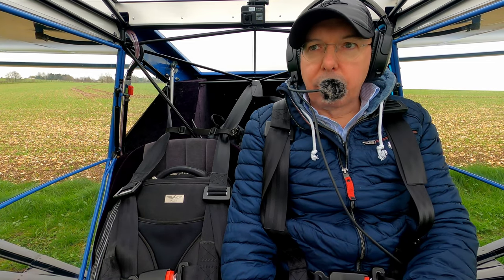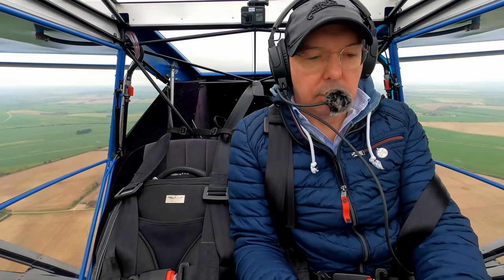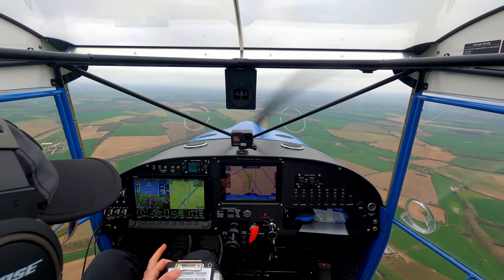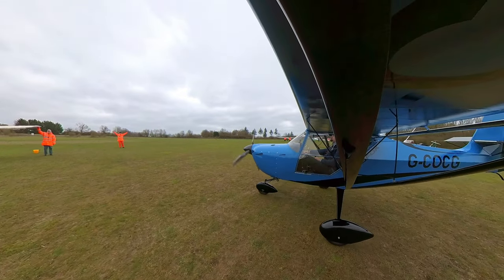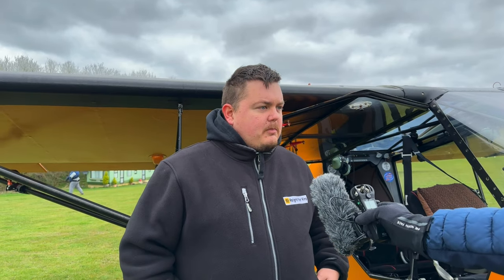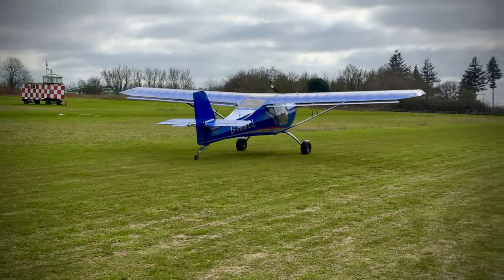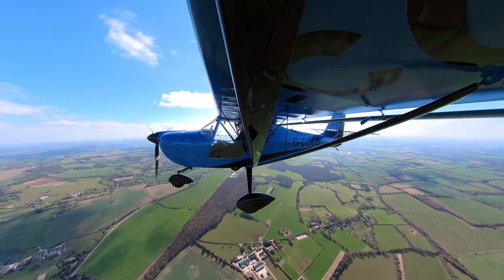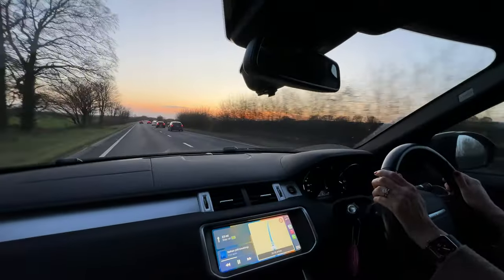EuroFOX Microlight Fly In - Popham 2023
With the event nearly being cancelled as a result of bad weather, a few die-hard pilots manage to make it to Popham for the EuroFOX fly in.

In this this episode I fly to Popham for the event, meet an 'honorary' EuroFOX pilot & admire the incredible aircraft on display before departing to Kent to leave G-COCG at the factory for a service and instrument panel upgrades.

Join us for the adventure!

A huge thank you to the organisers of the event from the Daedalus Aviation & Heritage Group who worked so hard & gave up so much of their time.